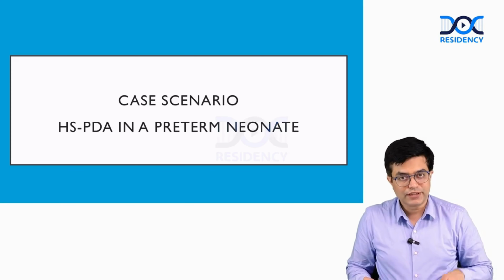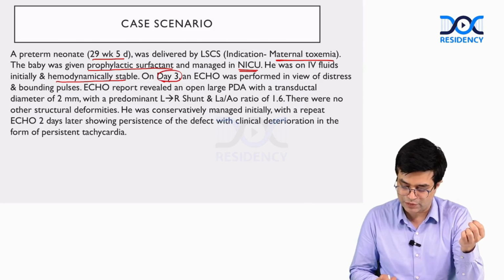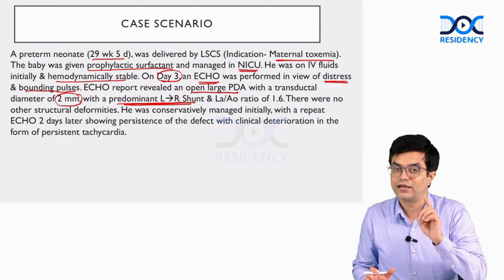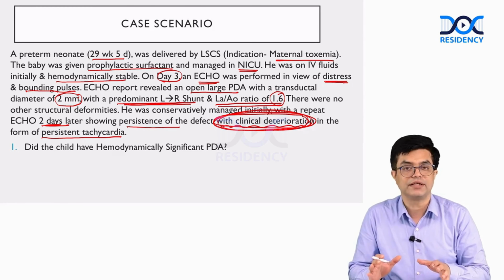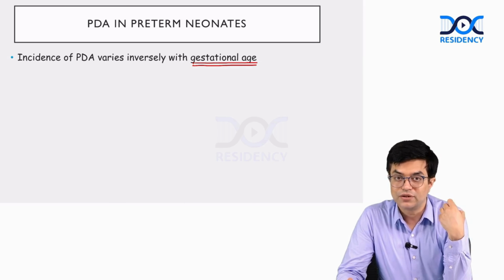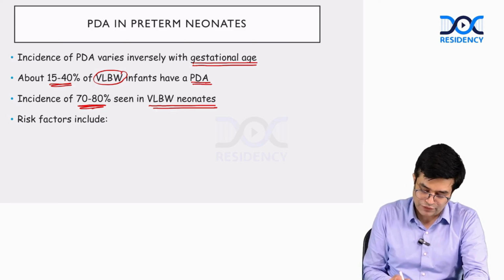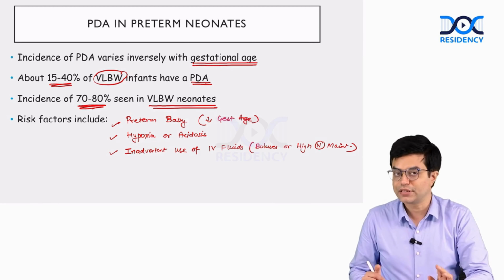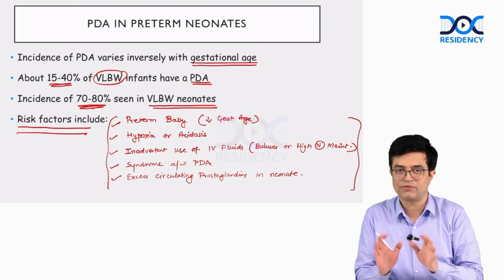Understanding Hemodynamically Significant PDA | Diagnosis & Management for PG Residents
In this detailed session, Dr. Sundep Sharma takes us through one of the most important yet challenging conditions in neonatal care: Hemodynamically Significant PDA (Patent Ductus Arteriosus) in preterm neonates. If you’re a PG Resident preparing for your exams or enhancing your clinical skills, this video will guide you through everything you need to know, from diagnosis to management.

Why DocTutorials?
At DocTutorials, we know how tough it can be to balance exam preparation with real-world clinical practice. That's why we’ve designed our resources to give you the best of both worlds. Dr. Sundep Sharma, along with our expert team, presents concise, practical, and exam-focused content that you can immediately apply in your day-to-day clinical settings. Whether you’re gearing up for NEET PG, FMGE, or other PG exams, DocTutorials has your back with top-notch lectures, case discussions, and tips to make you feel confident and prepared.

We understand the pressure PG residents face, and that’s why we focus on exam-oriented learning without compromising on the clinical depth you need to excel in the field of Pediatrics and Neonatology.

What You’ll Learn:
Hemodynamically Significant PDA: What it is and why it matters in preterm neonates.
Risk Factors and Incidence of PDA in premature infants: Understanding the patterns.
Key Diagnosis: How to diagnose PDA with clinical tools and imaging.
Management Approaches: From conservative methods to surgical interventions.
Clinical Case Studies: Real-life scenarios and practical insights for PG residents.

0:00 - Introduction by Dr. Sundep Sharma
0:04 - Discussion on hemodynamically significant PDA
0:19 - Case scenario introduction: pre-term neonate with maternal toxemia
0:50 - Eco performed on day 3 showing open large PDA
1:47 - Eco report details: left-to-right shunt and LA to AO ratio
2:24 - Conservative management and repeat eco after 2 days
2:43 - Clinical deterioration of the child and tachycardia
3:00 - Defining hemodynamically significant PDA
3:20 - Discussion on PDA management: pharmacotherapy, surgical options, or observation
3:24 - Overview of PDA in pre-term newborns
3:32 - Incidence of PDA in pre-term babies
4:00 - Risk factors for PDA: gestational age, hypoxia, acidosis
4:49 - Role of IV fluids and volume overload in delayed PDA closure
5:32 - Congenital rubella syndrome and other syndromes linked to PDA
5:45 - Impact of prostaglandin levels on PDA closure

Call to Action (CTA):
If you’re a PG Resident looking to boost your knowledge and exam readiness, make sure to subscribe to DocTutorials for more insightful lectures, high-yield clinical case studies, and expert tips to guide you through your residency journey.

Want more access to expert-led resources? Download the DocTutorials App today and get unlimited access to video lectures, practice questions, live discussions, and more — all tailored to help you succeed in your PG exams and clinical practice.